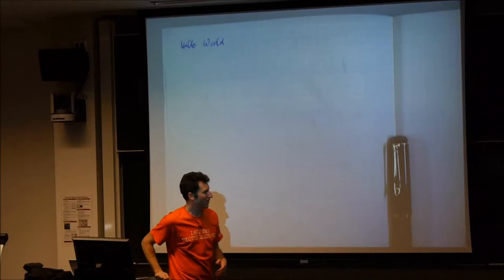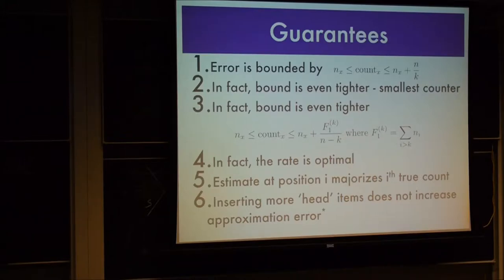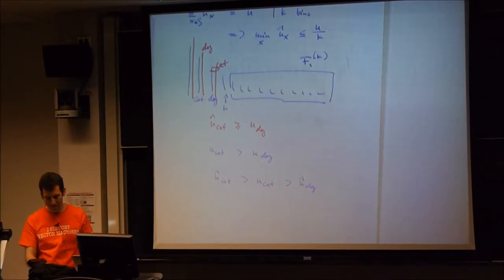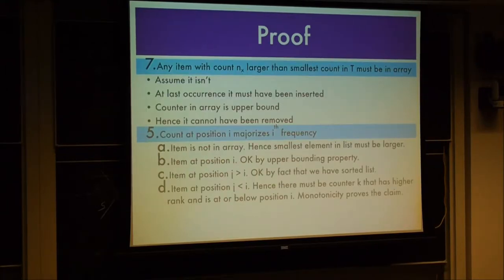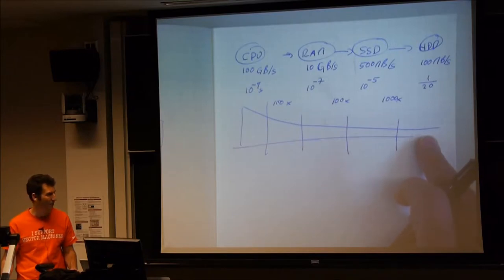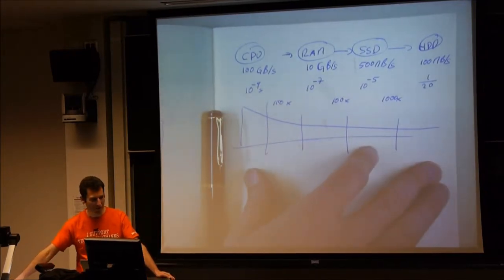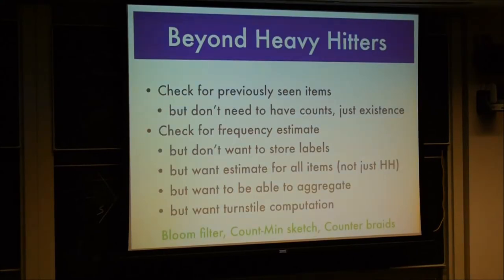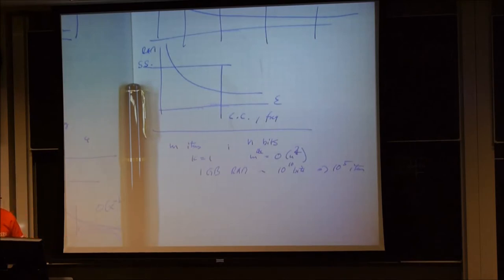10-801 Lecture 11: Bloom filters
Advanced Optimization and Randomized Methods (PhD Level)
Lecturer: Prof. Alex Smola
Date: 19/10/2014